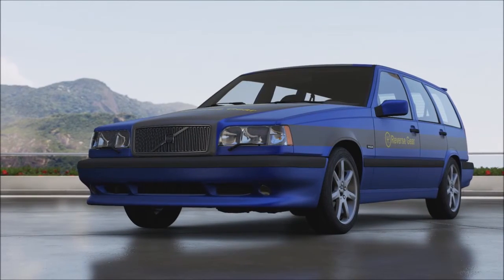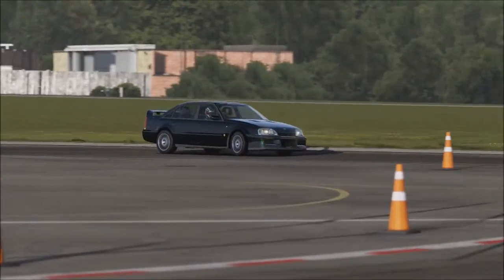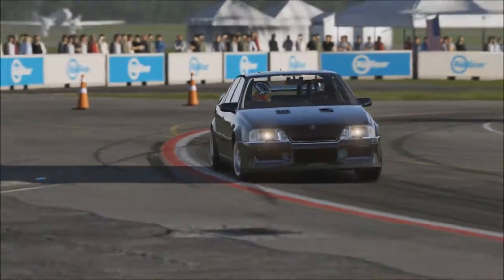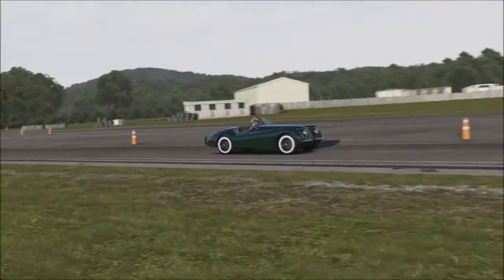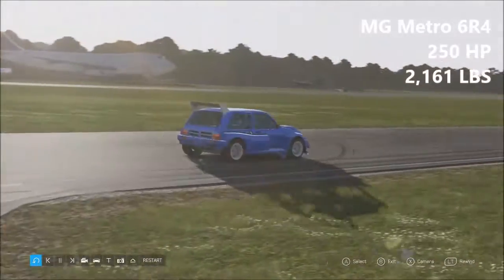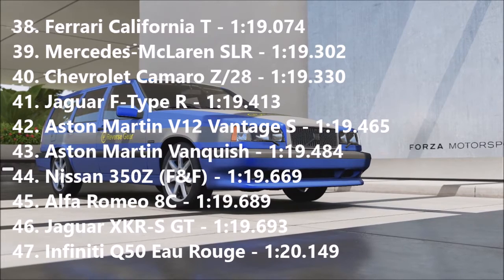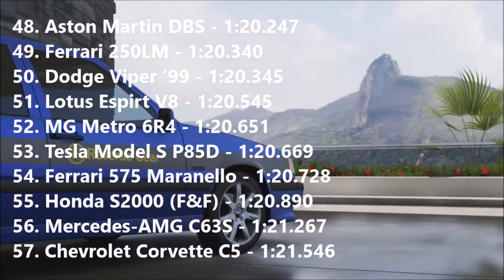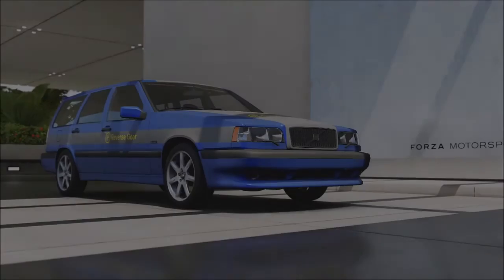Forza: Top Gear Laps - British Cars (Forza Motorsport 6)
Forza: Top Gear Laps (Season 3, Episode 16) British Cars